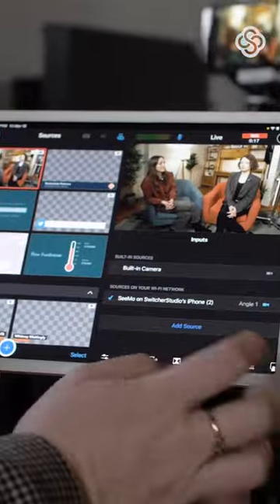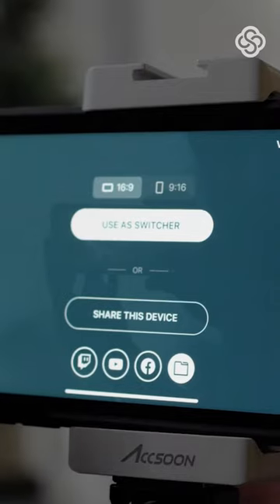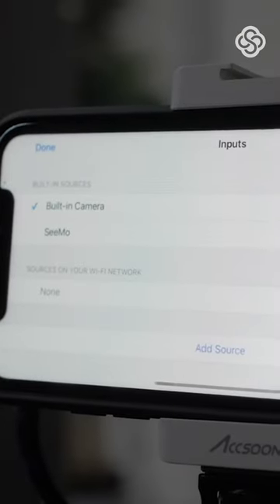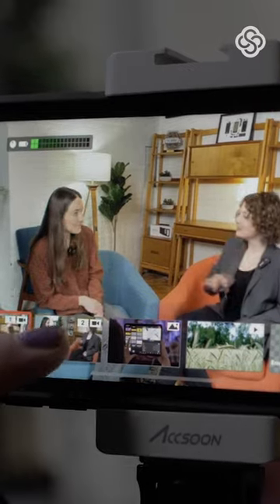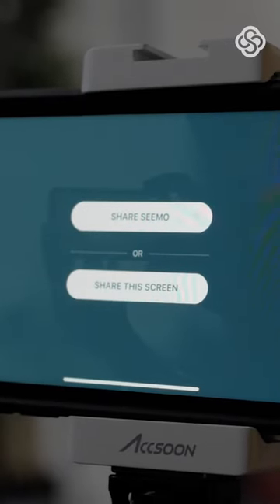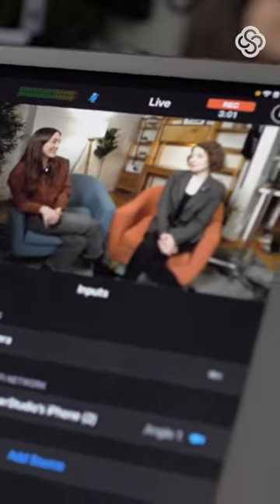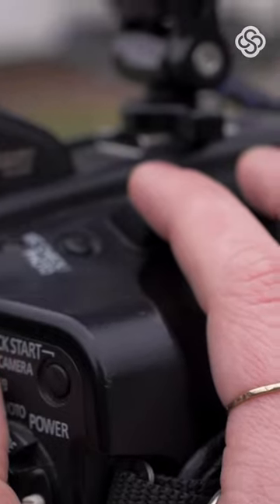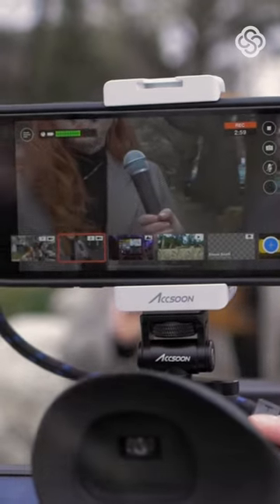How to use HDMI camera sources in your livestreams | Accsoon SeeMo x Switcher Studio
Accsoon SeeMo will take your Switcher Studio live video productions to the next level!

Switcher Studio’s direct integration with Accsoon SeeMo lets you take any camera with an HMDI connection and use it seamlessly as a source in live video productions, making for a super versatile portable livestreaming rig.

Mirrorless cameras like the new Sony ZV-E1, Nikon Z 30, or Canon EOS R8, DSLRs, cinema cameras, GoPros, gaming consoles–if it has an HDMI output, you can use it in Switcher Studio. Make your content stand out with the amazing cameras you already have while including custom branded graphics, logos, multiviews, scoreboards, and all the Switcher Studio features you know and love.

Check out the Switcher Studio help center for a more in-depth tutorial on how to use Accsoon SeeMo with Switcher Studio